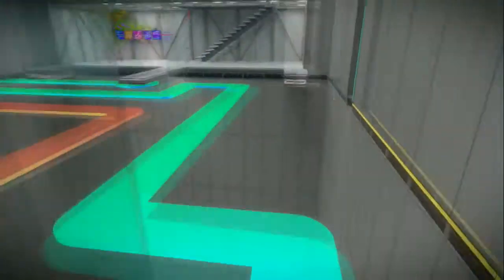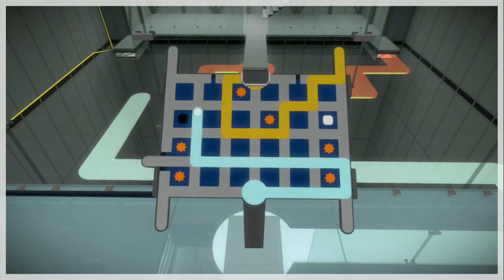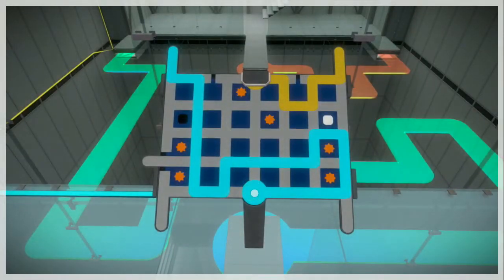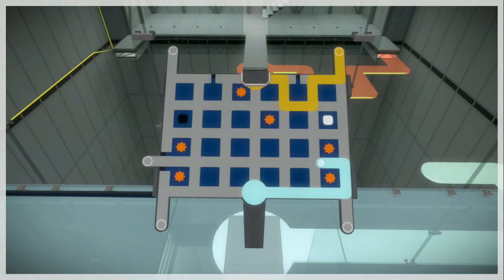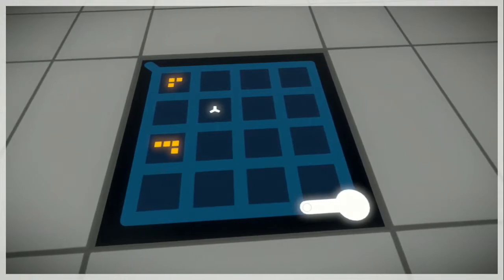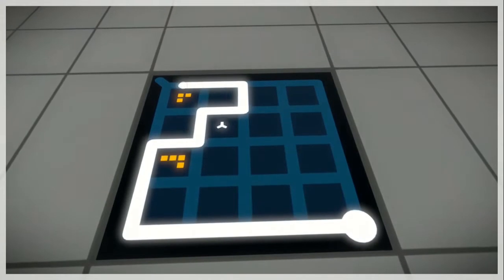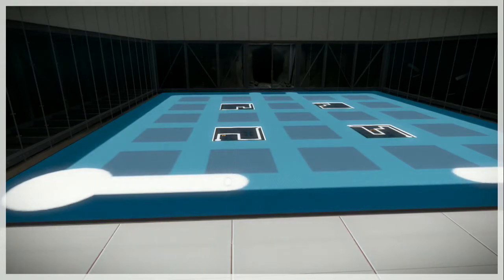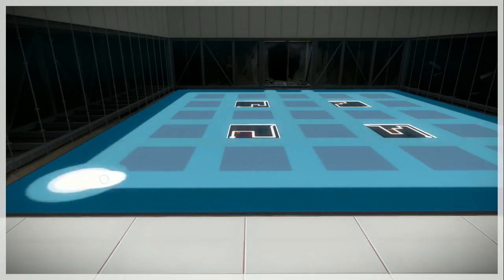Let's Play The Witness : Part 20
We test our puzzle solving skills and 'witness' stunning visuals while hiking the mountain of zen!